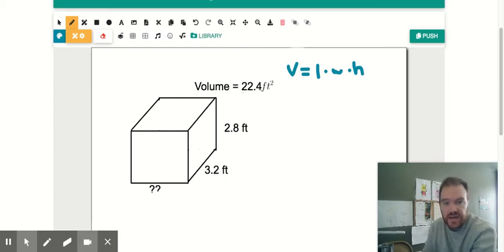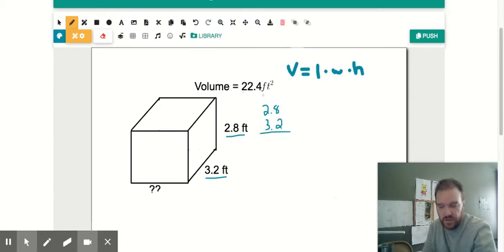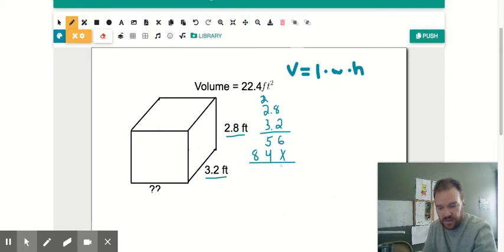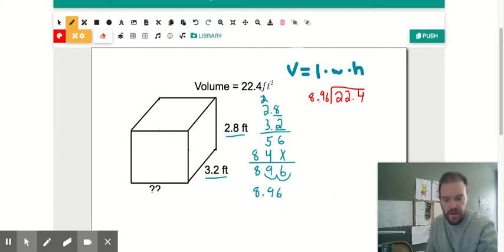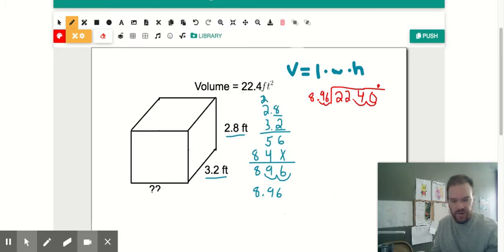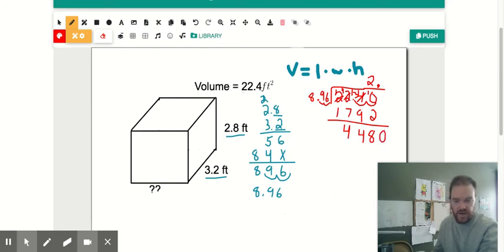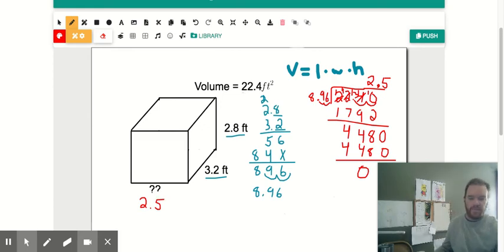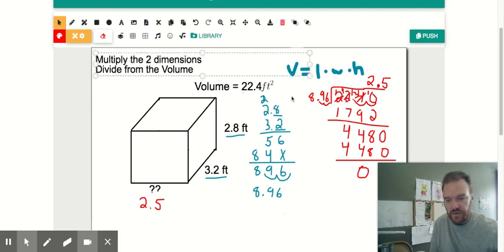Finding missing dimension rectangular prism